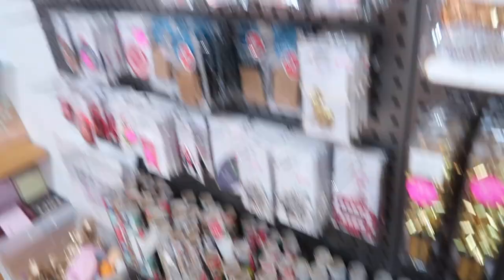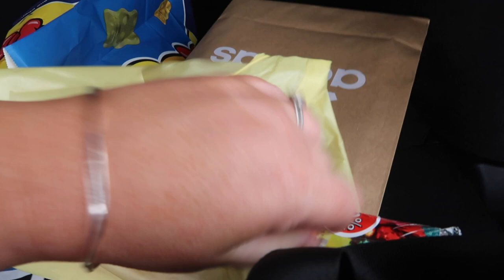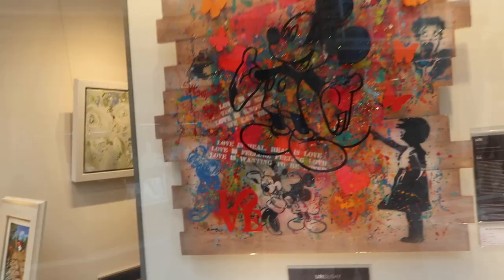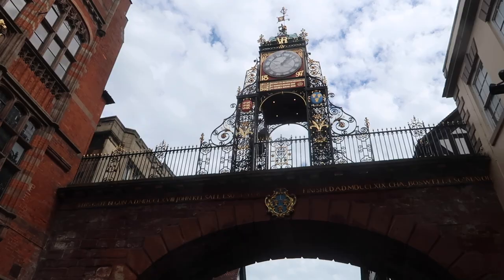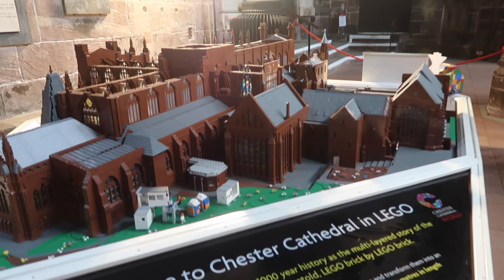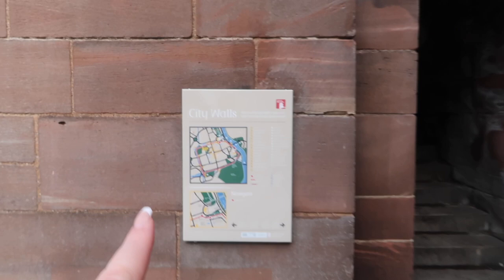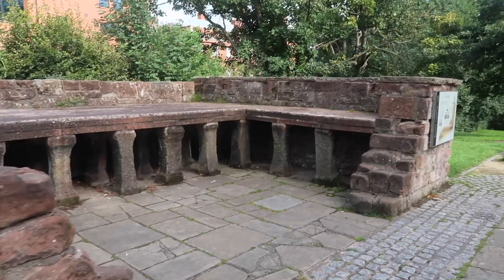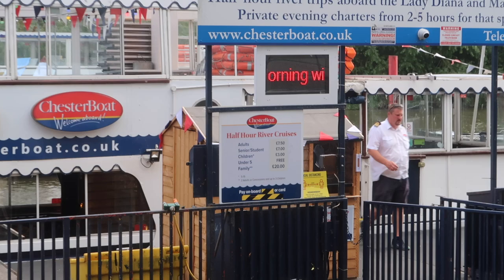24 HOURS IN CHESTER / VLOG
Hey!!

Welcome to the next installment of our little road trip.

This time we visited Chester for the day.

Em xoxo

*Animation created by the wonderful Ashleigh at Perfectly Papercuts*